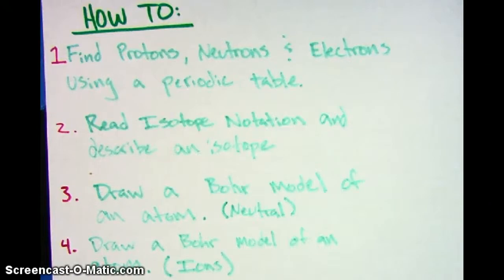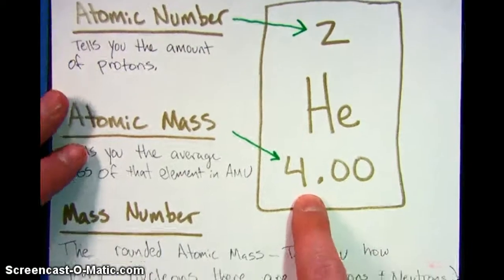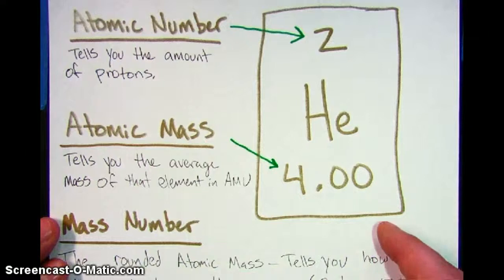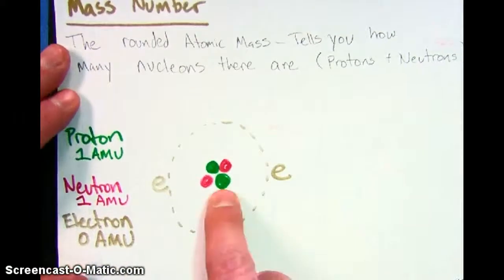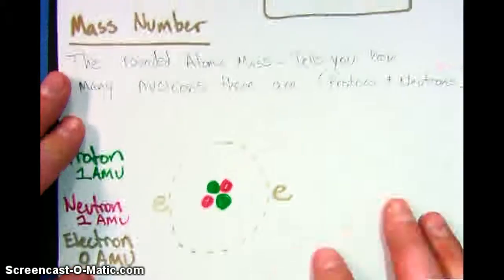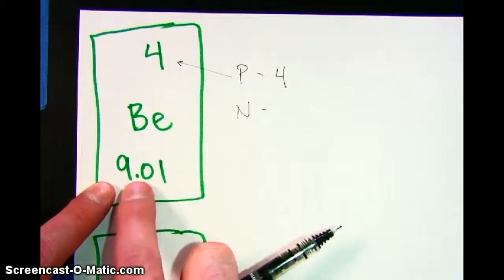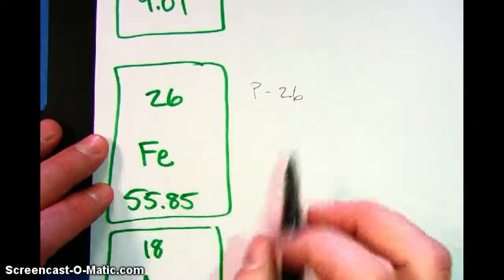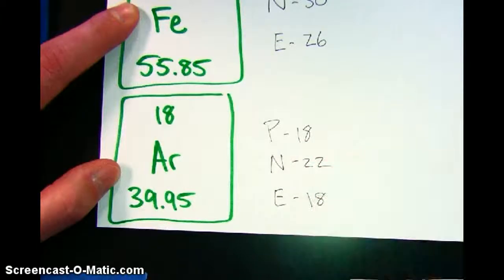How to find Protons Neutrons and Electrons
How to find Protons Neutrons and Electrons Using the Periodic Table